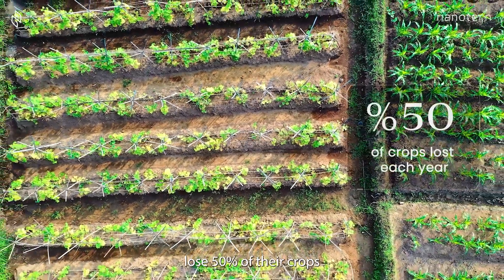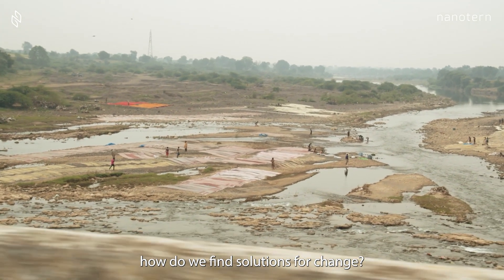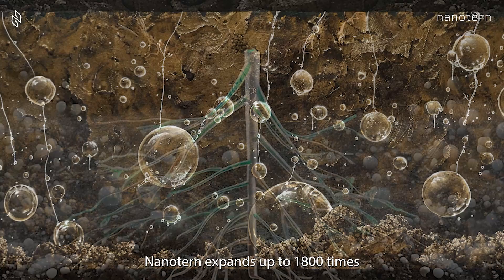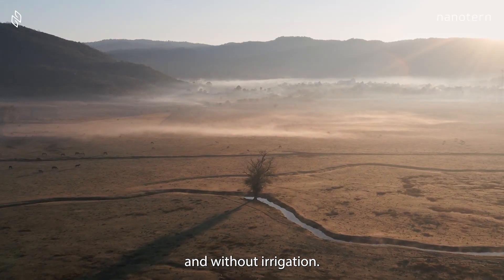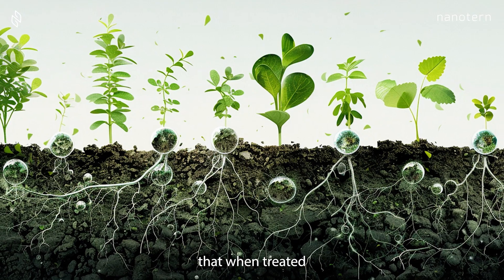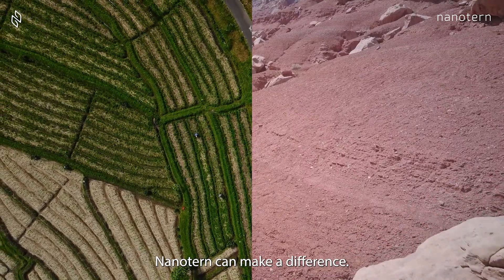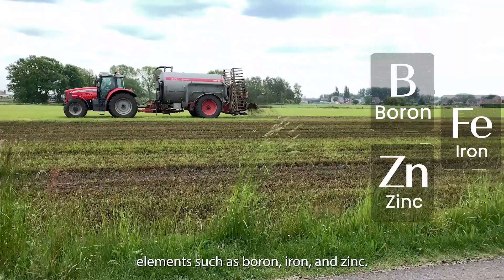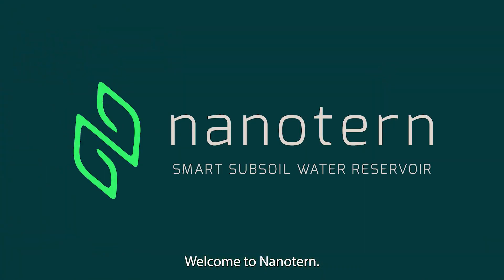Nanotern | Game-Changing Water Absorption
NANOTERN is a subsidiary of ANT Systems, utilizes advanced nanotechnology and boasts a unique molecular structure that provides high swelling capacity and superior strength underground.

NANOTERN addresses the critical issue of water scarcity in agriculture with its groundbreaking biodegradable superabsorbent polymer.